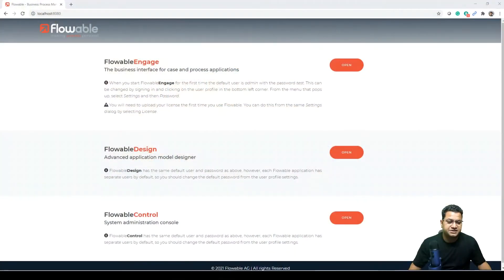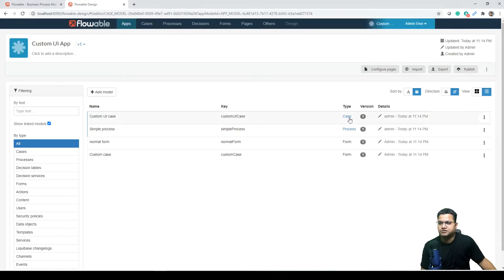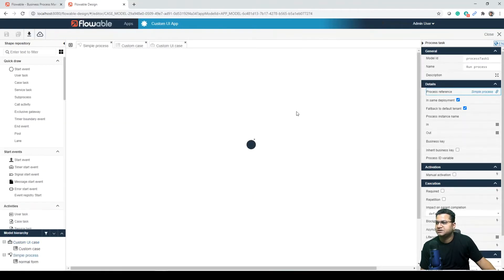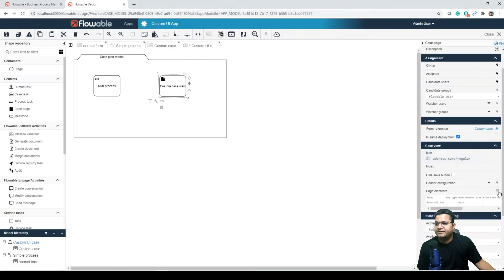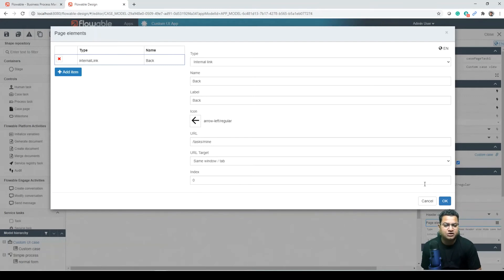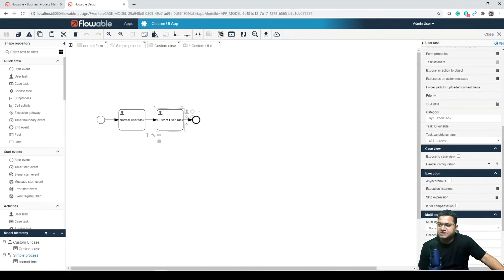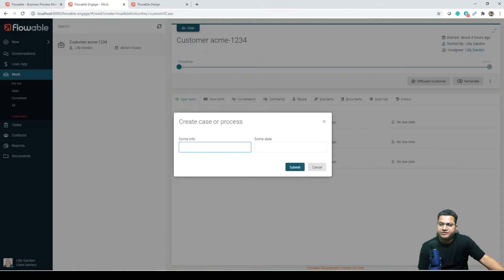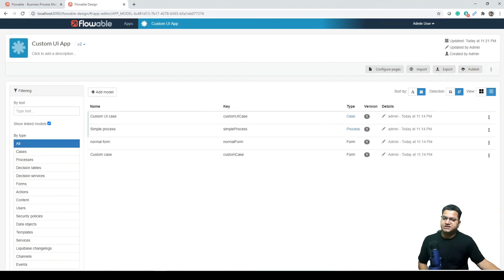15- Flowable Hands-On | UI Customization | Low Code Platform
This session covers :

1) Flowable UI Customization
2) Flowable BPMN Tutorial